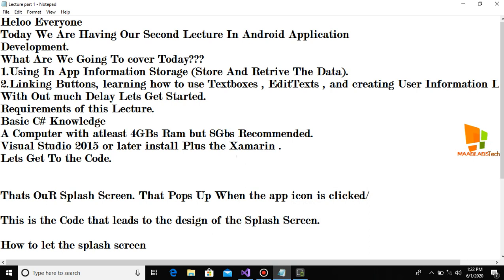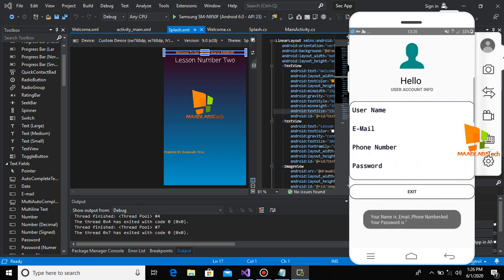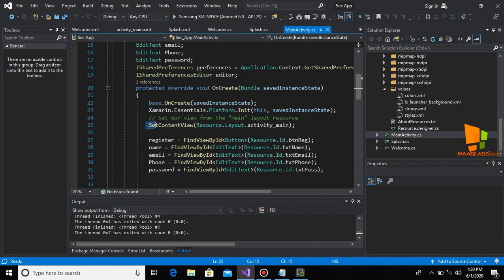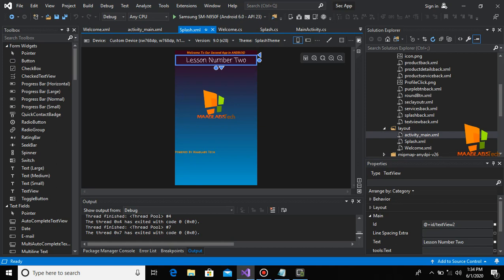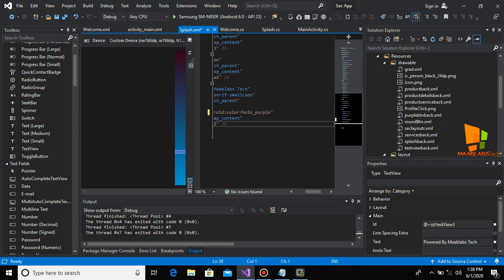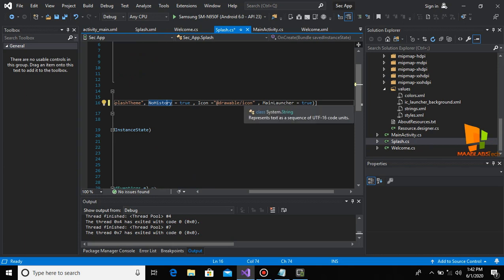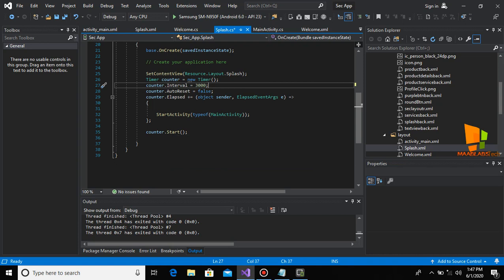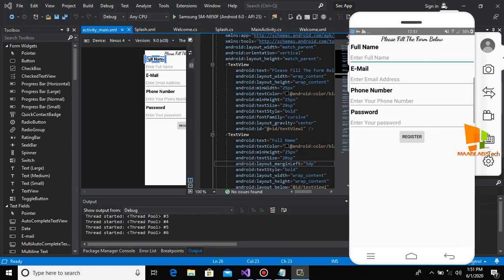Android Local Database Storage and Retrieve(Second Android App Tutorial)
In this Tutorial we are going to learn how to create a splash screen in android , how to create user registration forms , how to store data in a local database in android and How to retrieve the stored data (Store and retrieve data from  a local database in android.)